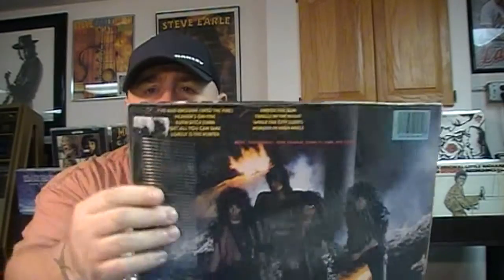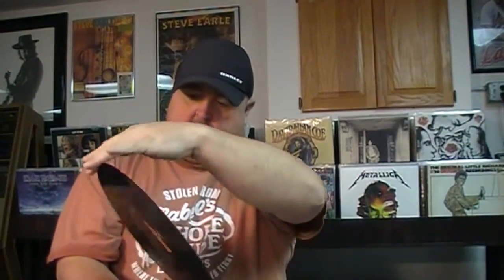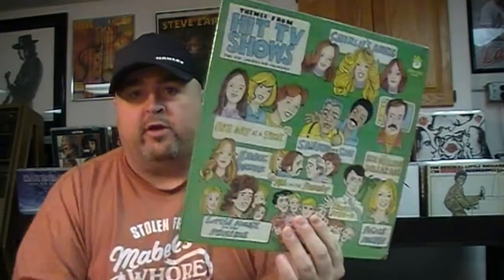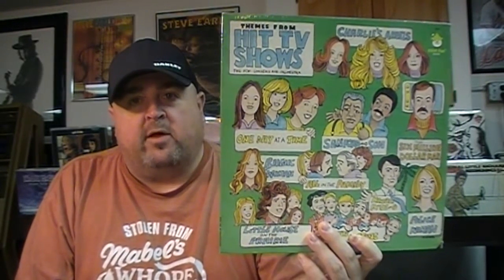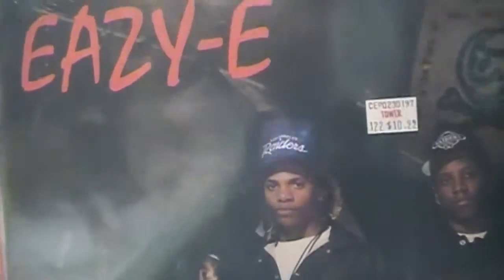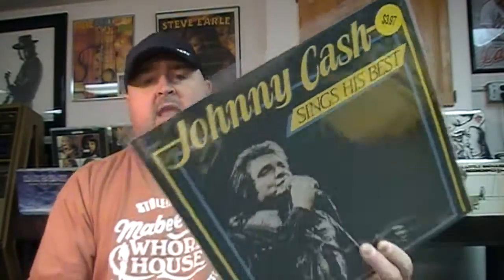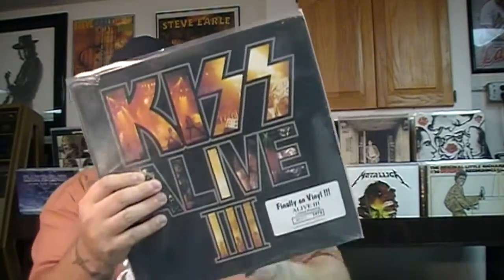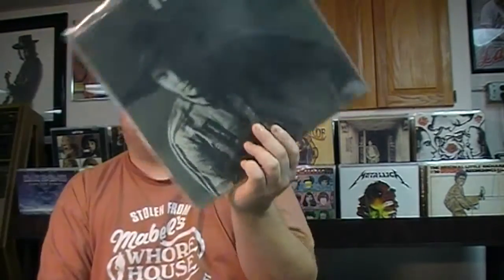Sealed to Revealed - KISS Animalize ...and more!!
In this video I bust open a 33 year old copy of KISS - Animalize, as well as show off some of the other LP's I will be featuring in upcoming Sealed to Revealed videos.